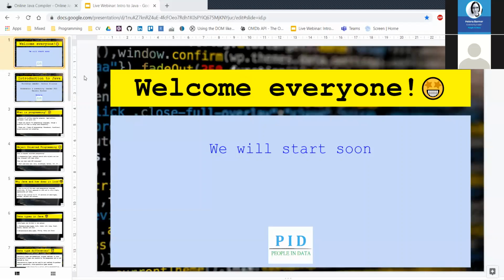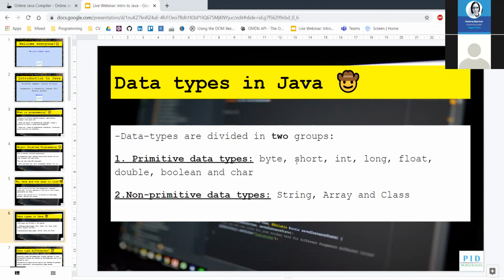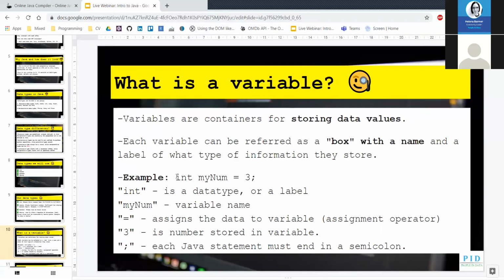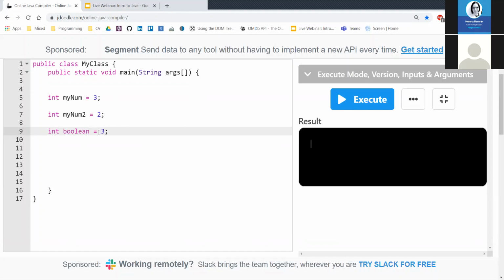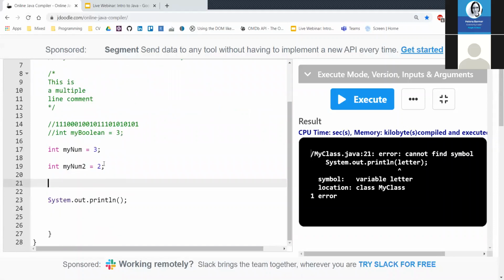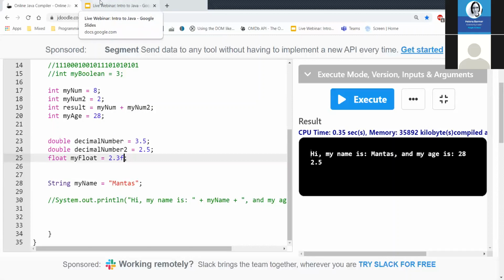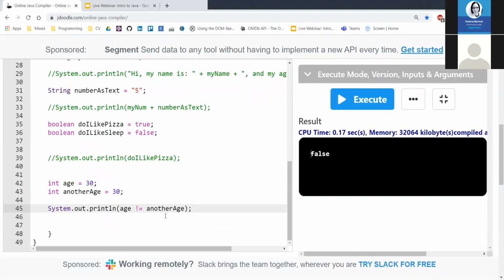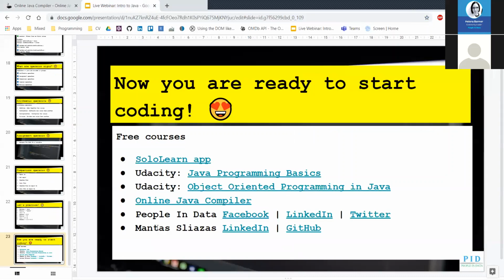Introduction to Java programming for absolute beginners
Recorded live webinar "Introduction to Java programming for absolute beginners" hosted by People In Data.
Beginner friendly workshop.

Workshop leader: Mantas Sliazas
Moderator/Community leader People In Data: Helena Barmer